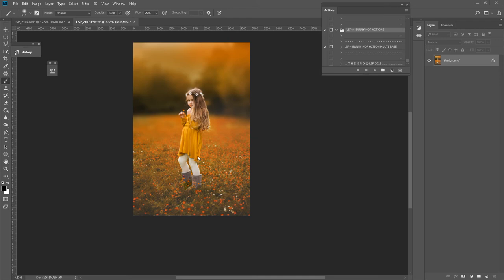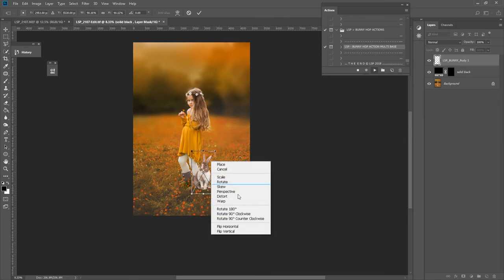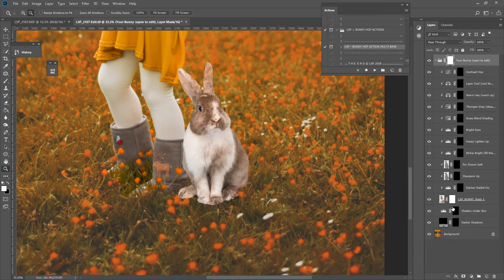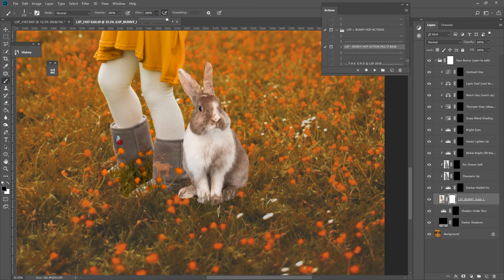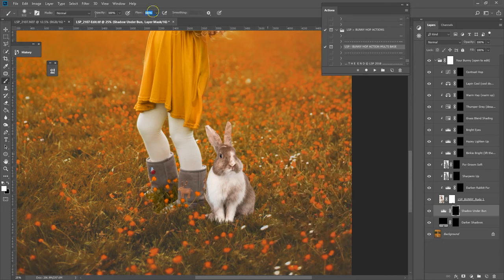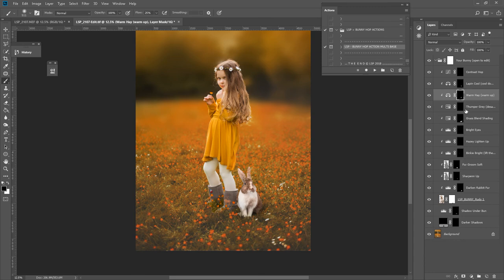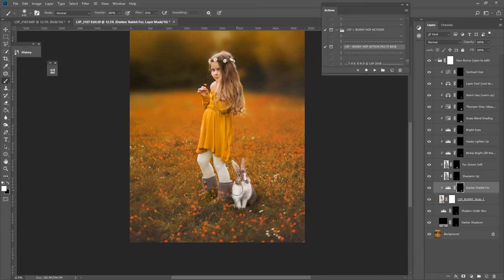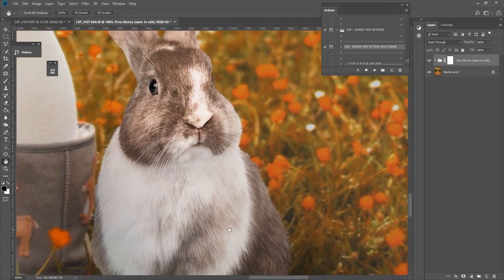LSP Bunny Hop Overlays - outdoor image demo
A step-by-step demo to using the LSP Bunnies outdoors

This video is a guide only, there are many many ways in which you can use these bunny overlays.